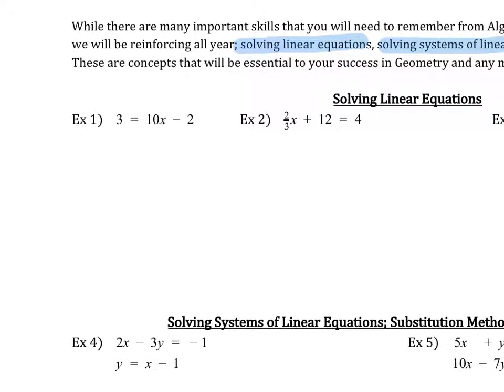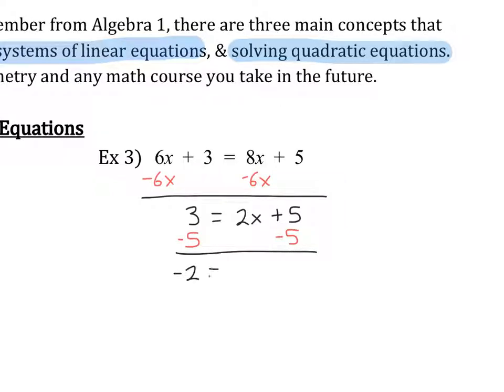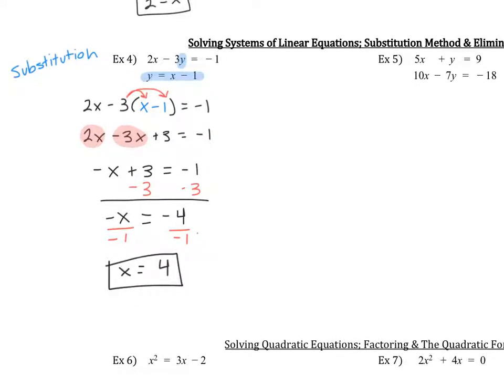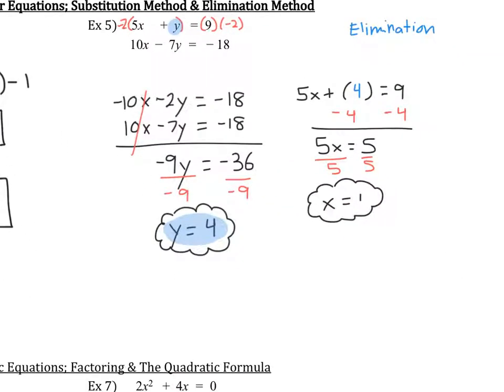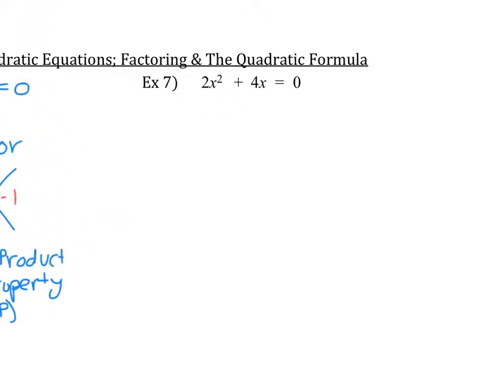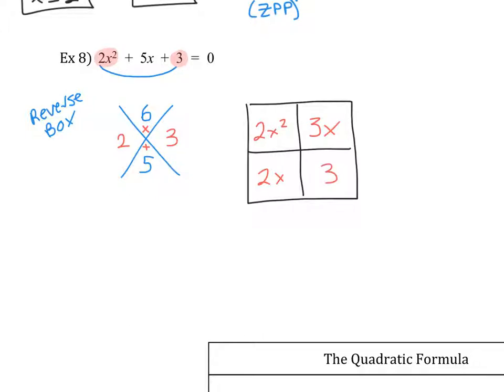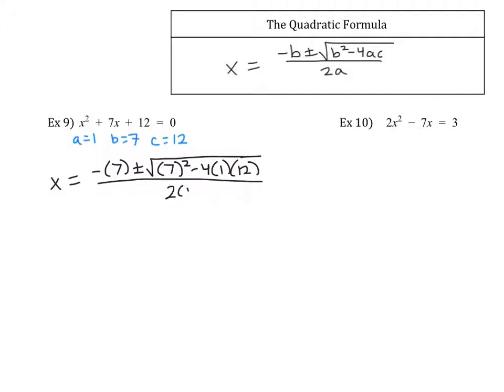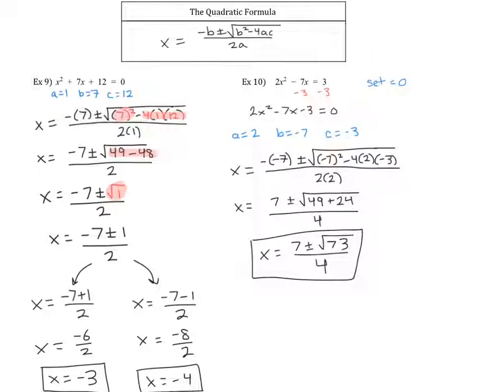Algebra 1 Review